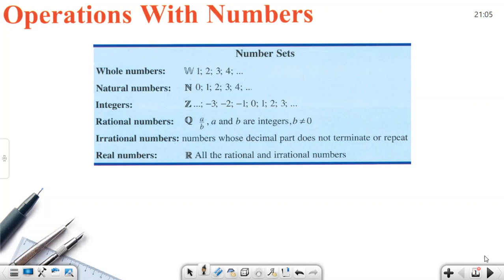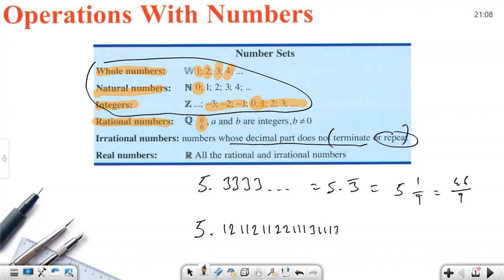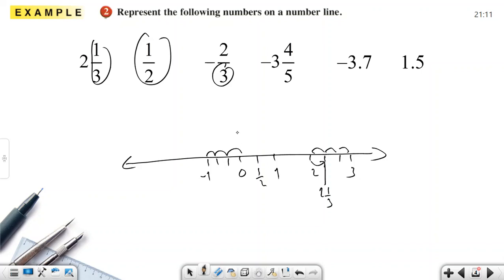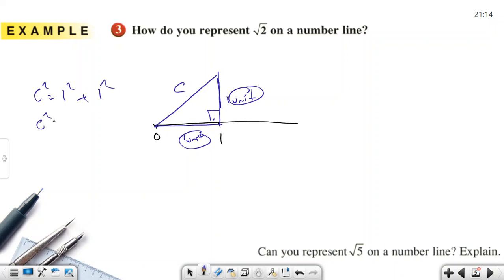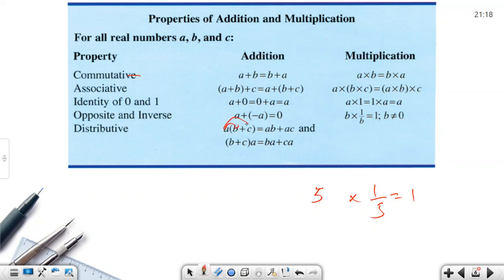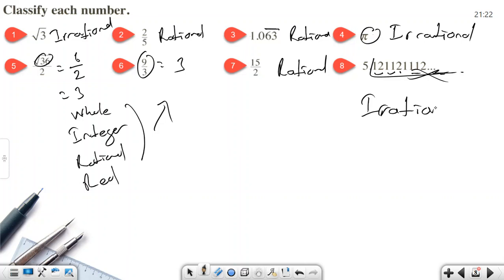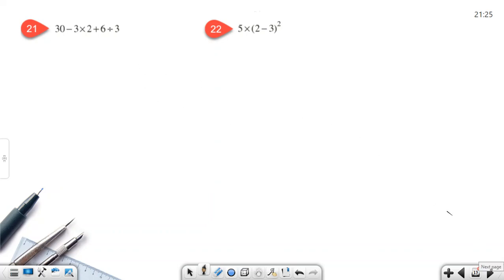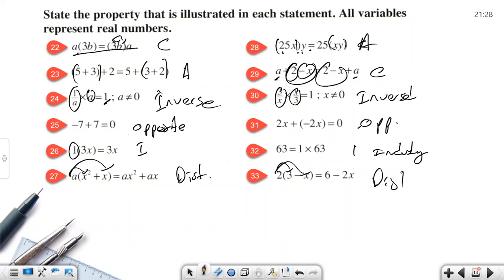Operation with numbers